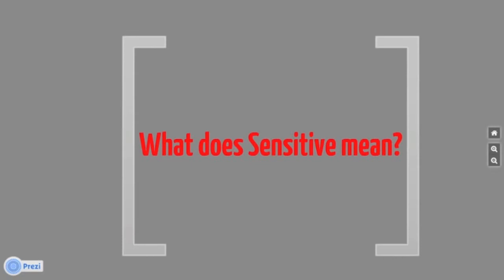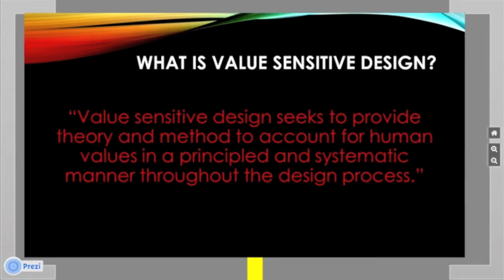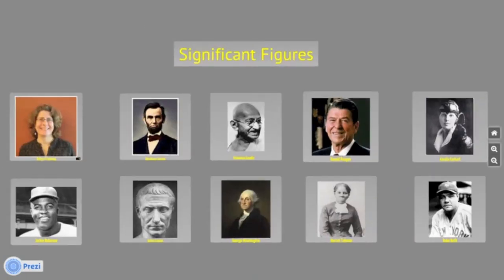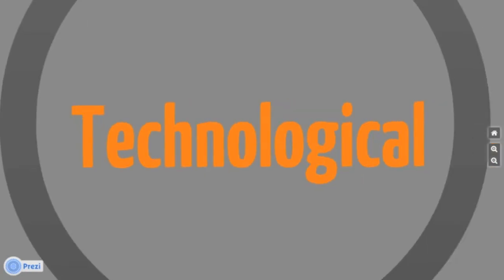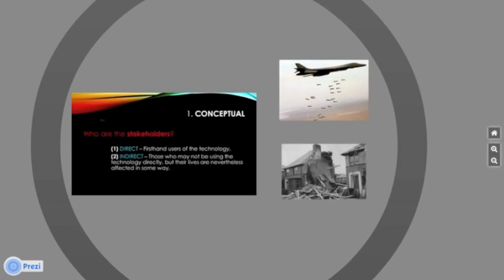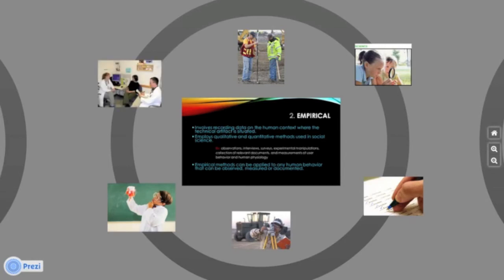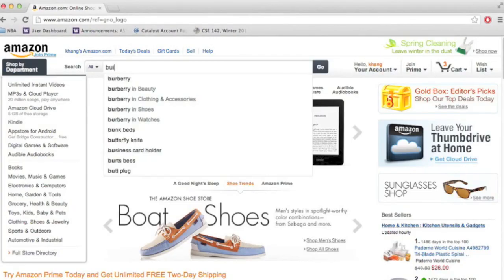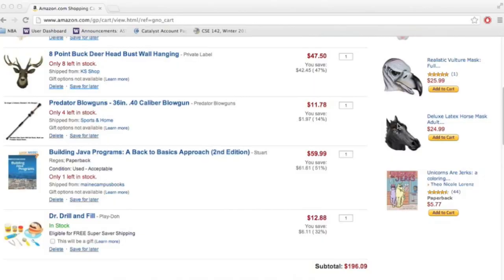INFO 200 Visual Sensitive Design